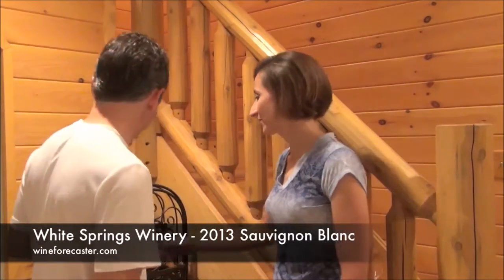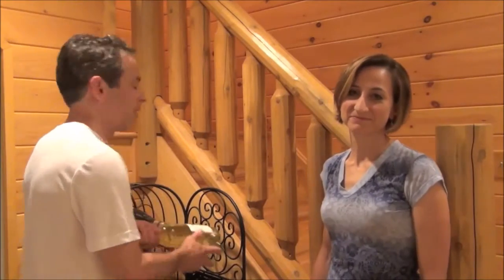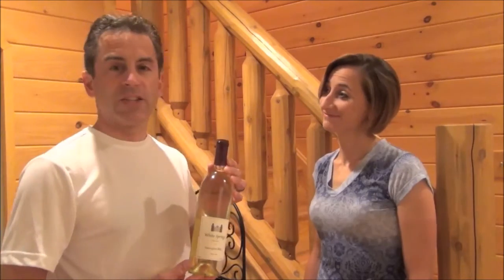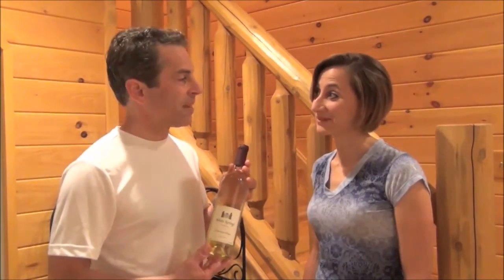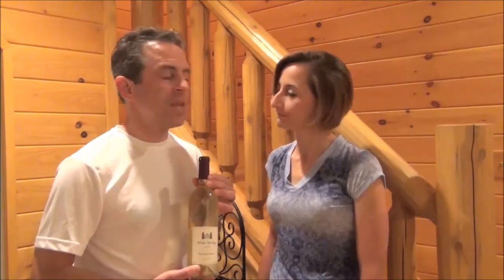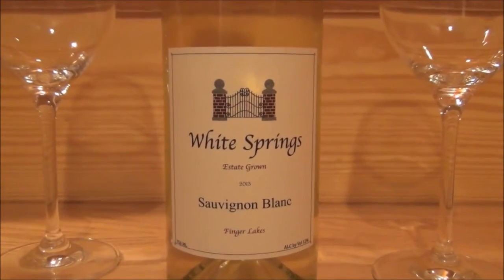Review: Sauvignon Blanc from White Springs Winery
Sauvignon Blanc is a dry white wine and a varietal not typically grown in the Finger Lakes.